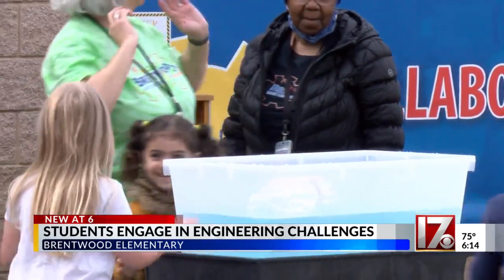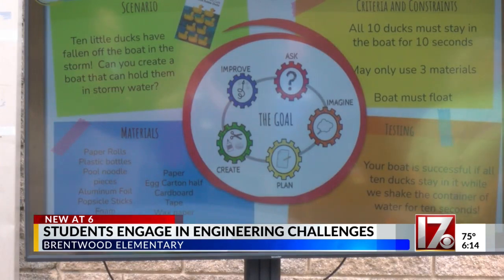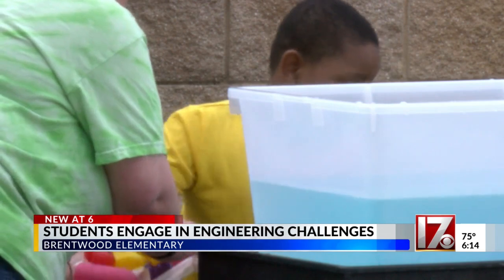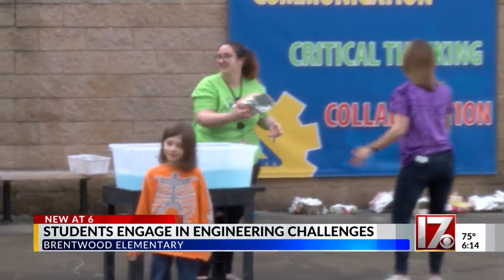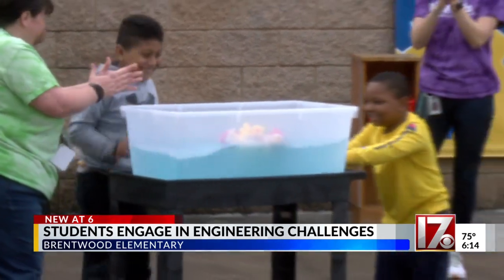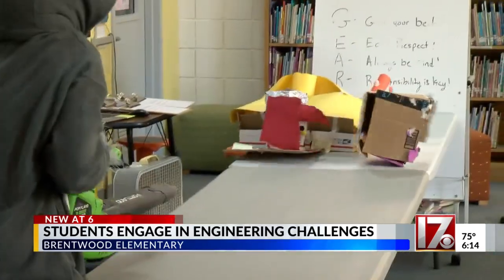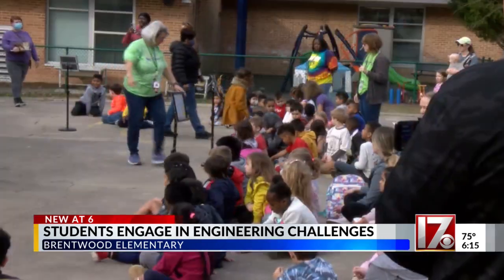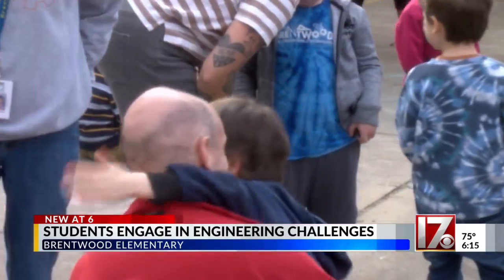Raleigh’s Brentwood Elementary brings combo of engineering and fun to the classroom